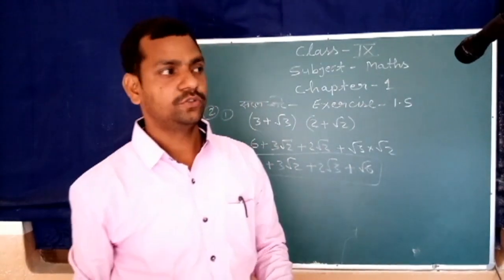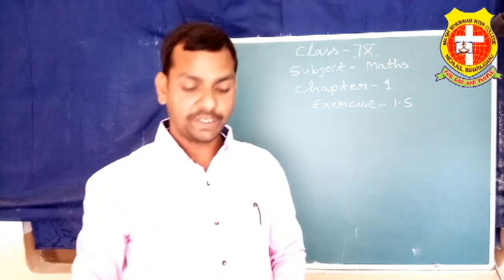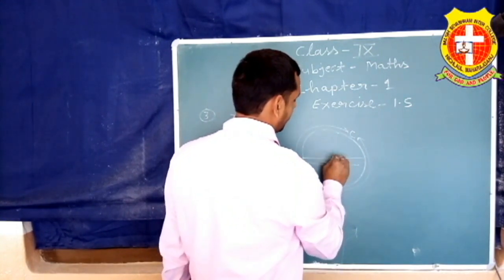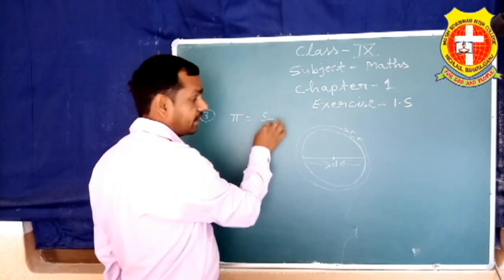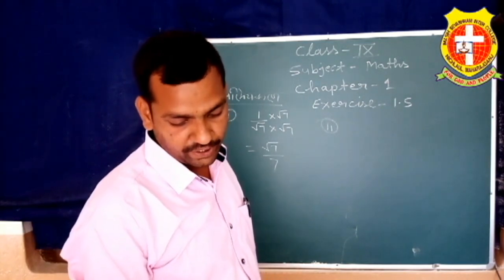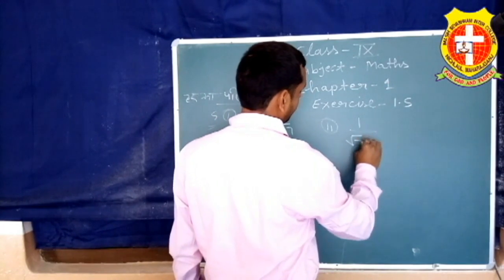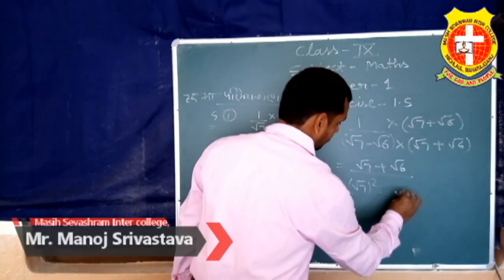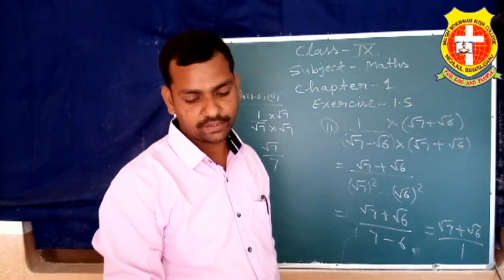| CLASS 9 | MATHEMATICS | Chapter – 1 | Exercise – 1.5 | PART – 5 | Mr. Durgesh Shukla |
MASIH SEVASHRAM INTER COLLEGE NICHLAUL, MAHARAJGANJ, GORAKHPUR, UTHARPRADESH, INDIA
15th May 2020, Friday